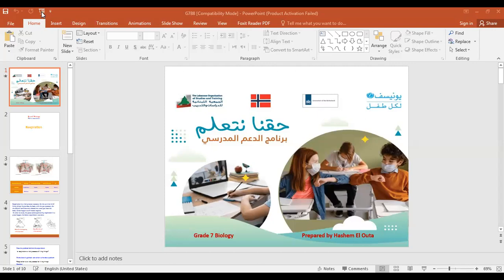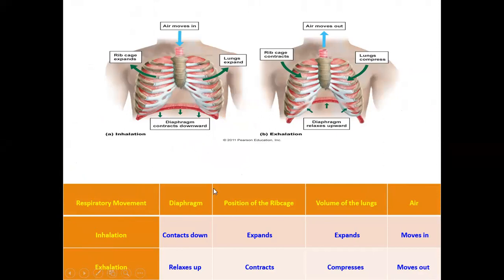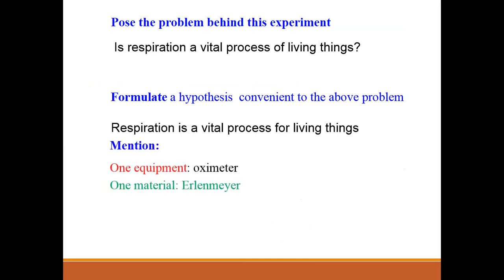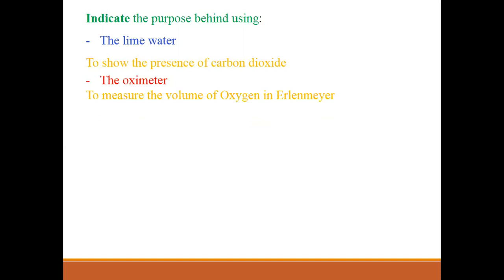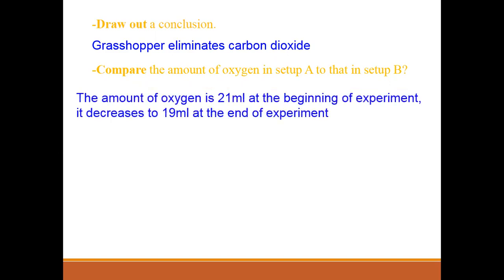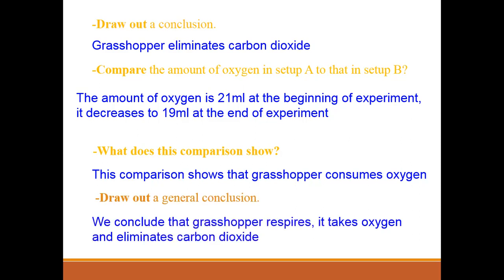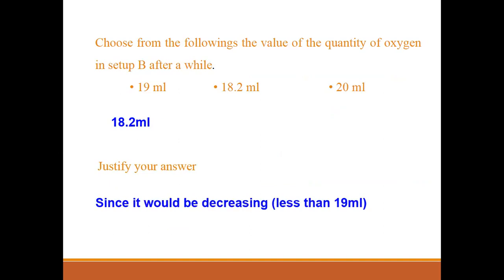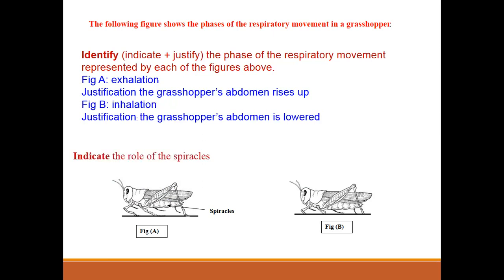Grade 7 Respiration Extra exercises Biology